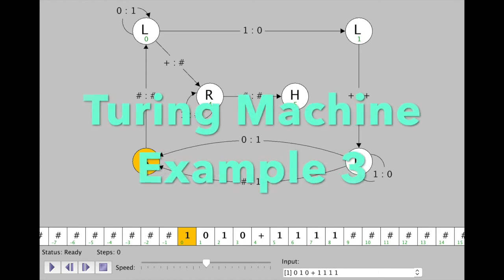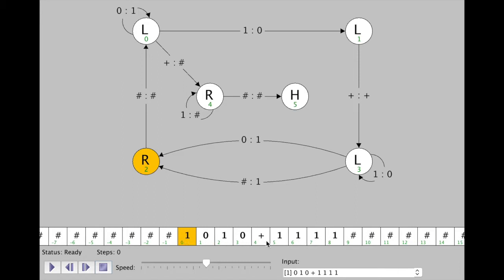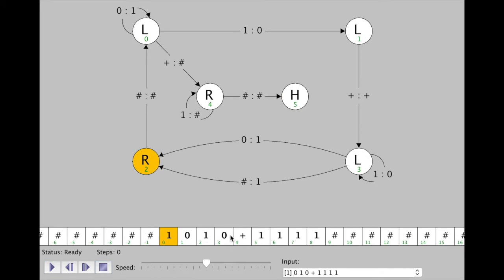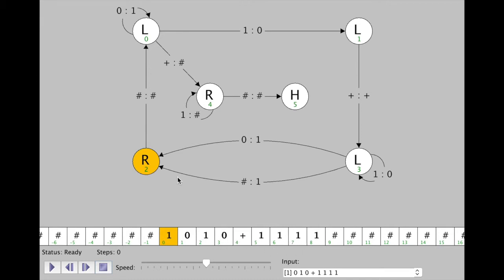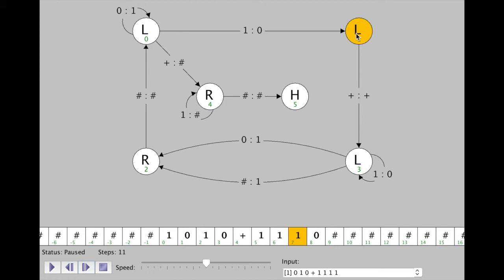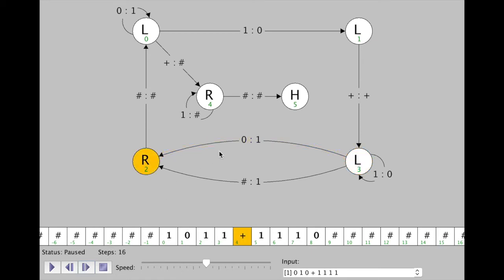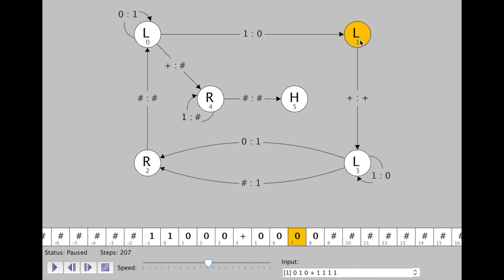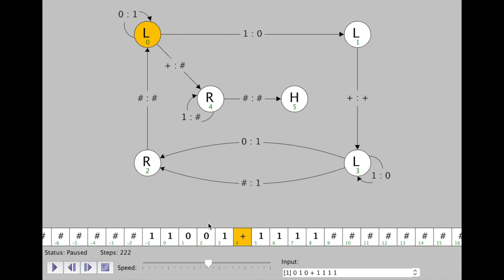Turing Machine Example 3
Here is a non-trivial example of a Turing Machine that is able to perform binary addition. What's new in this example is that it outputs a value (the answer to the addition problem) instead of simply returning yes or no.